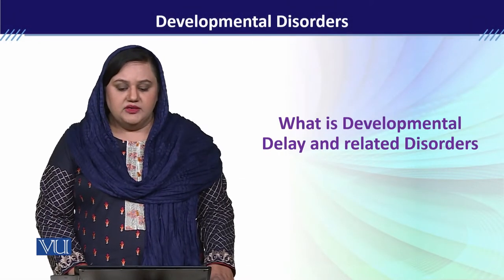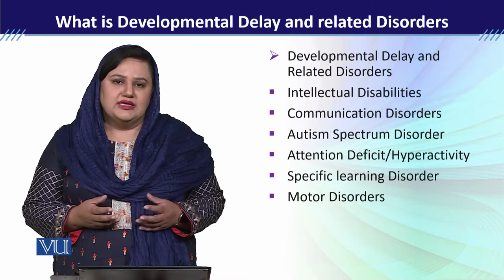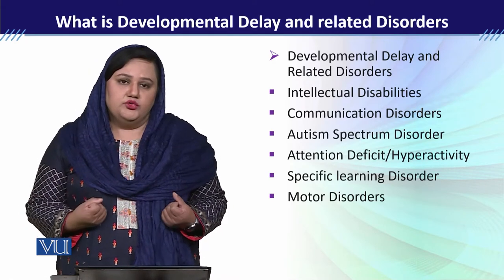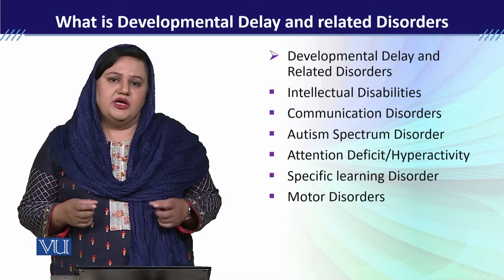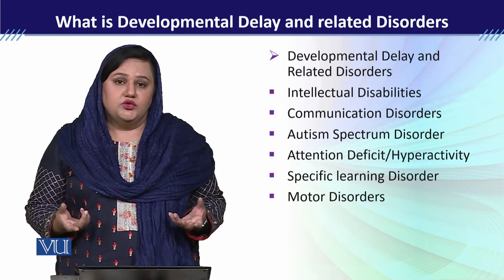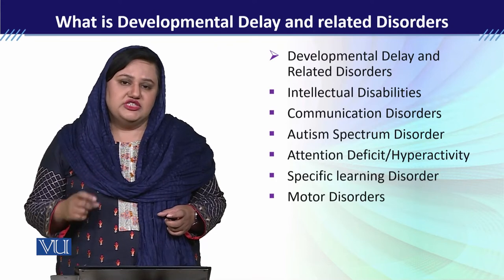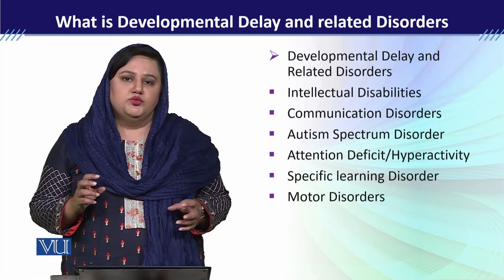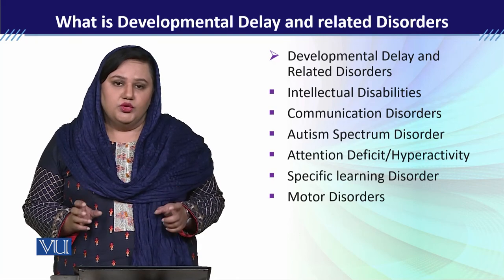PSY613_Topic003 | Developmental Disorders